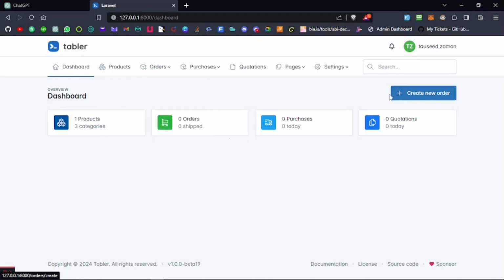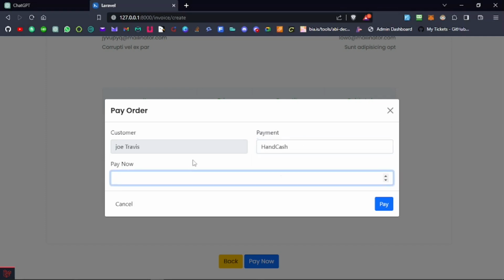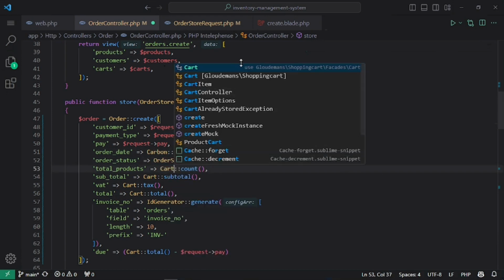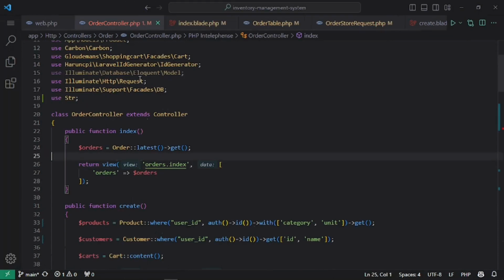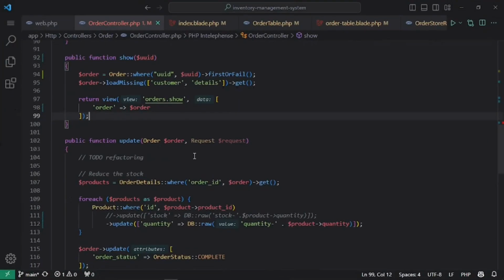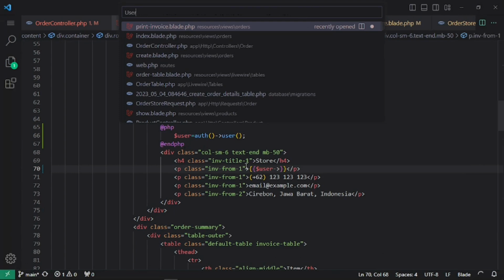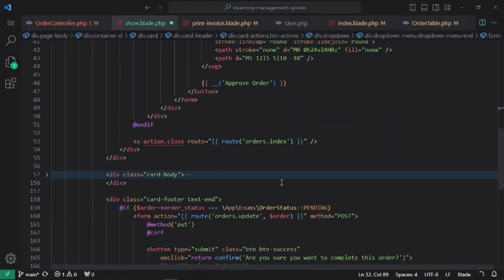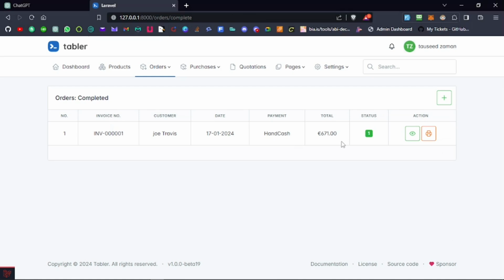Open Source Ep.14: Laravel Inventory - Multi User Orders 🛠️